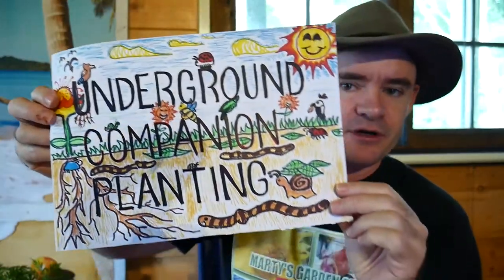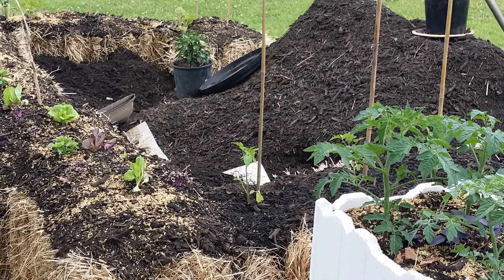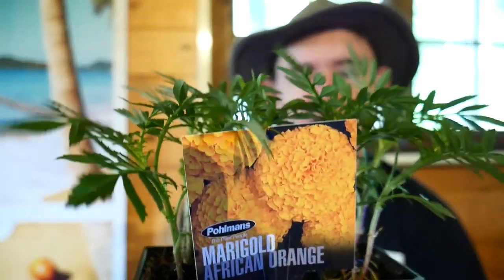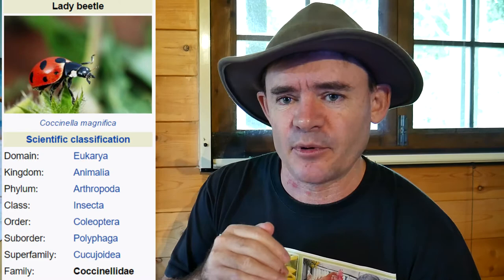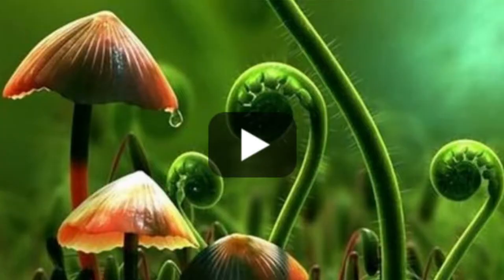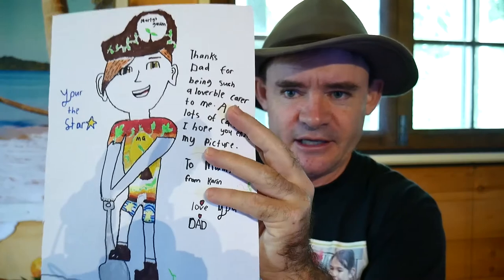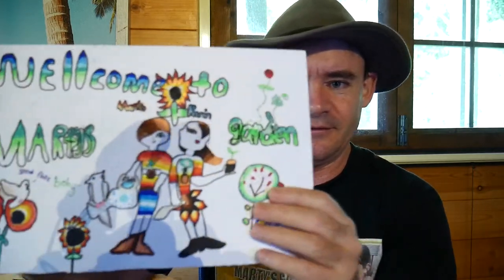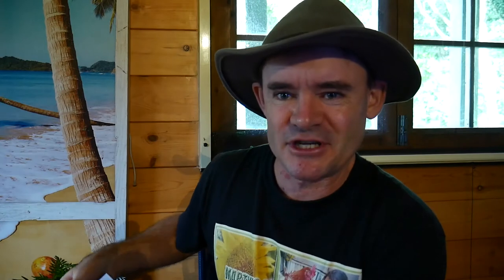Underground Companion Planting With Marigolds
Who would of thought that companion planting is much more than we think.
Plants chemical behaviour plays a huge role above and below the ground.

Happy Gardening
Marty Ware